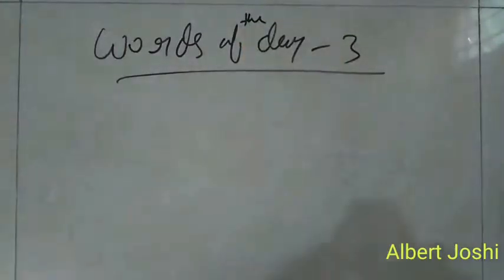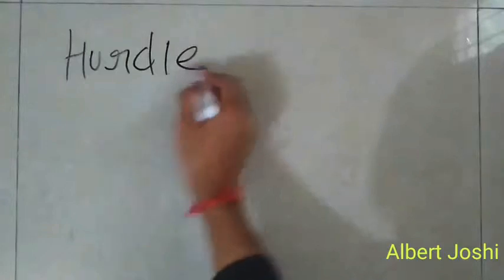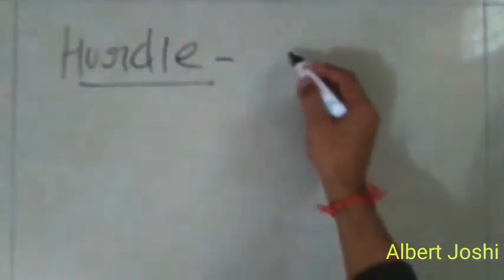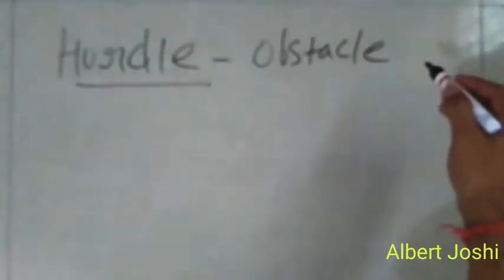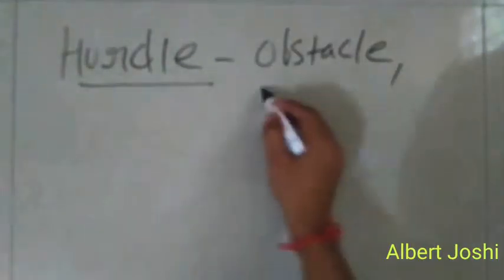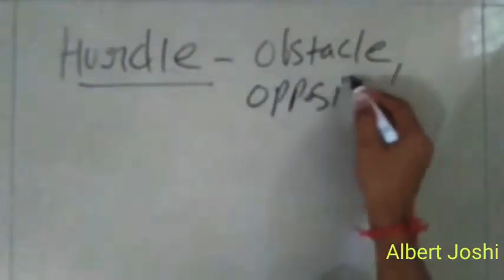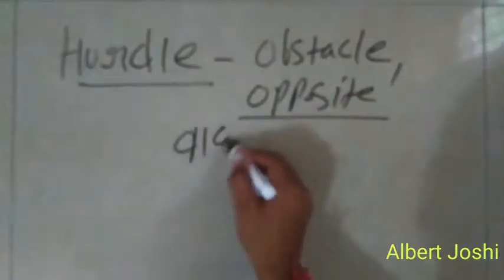Hurdle | English LEC 3 | words of the day | IES | English vocabulary | Common Aptitude solutions